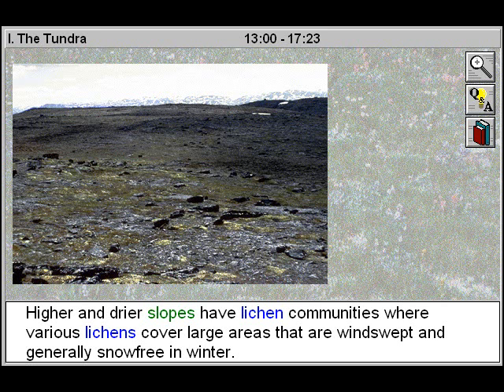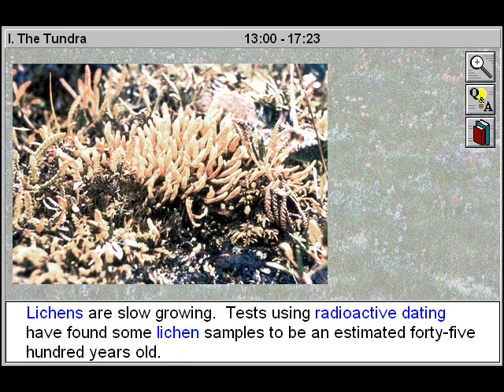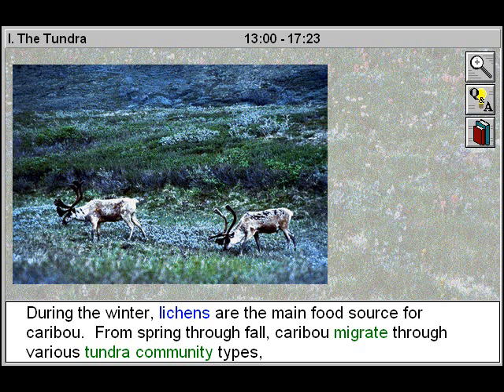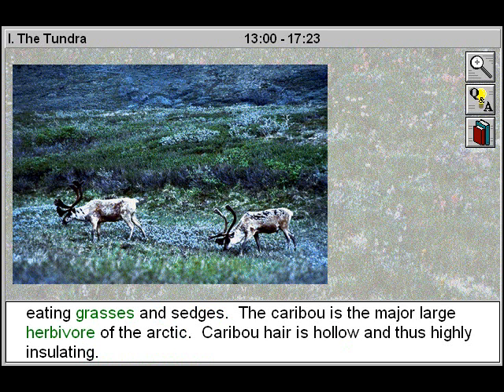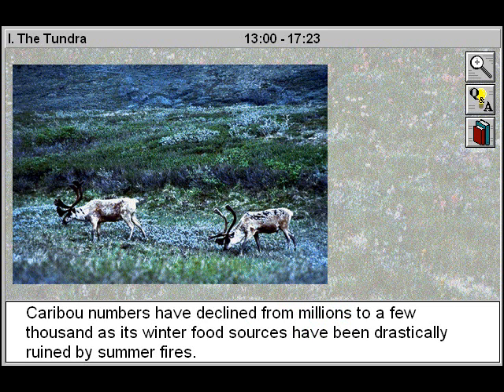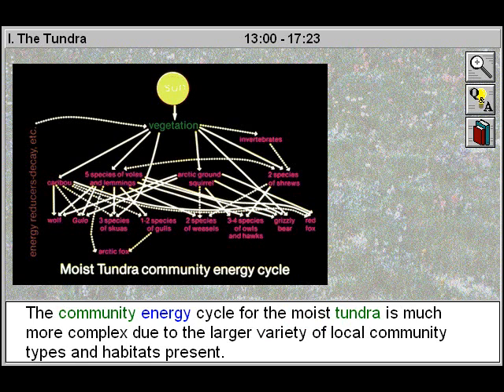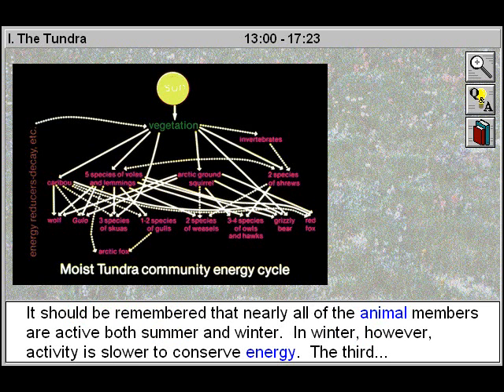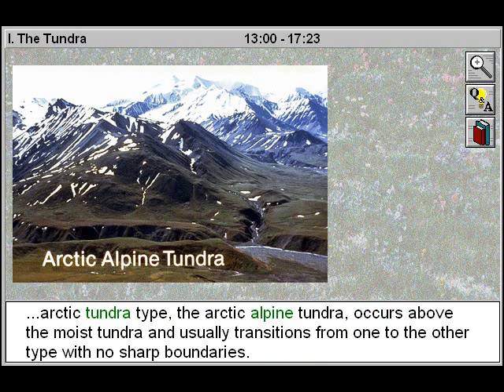Biology: Biomes: The Tundra Part 2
- This educational biology video will assist biology students to study and examine the characteristics, climatic conditions and geographic location of temperate alpine, and tropical alpine regions of the tundra biome, and the plant and animal adaptations.